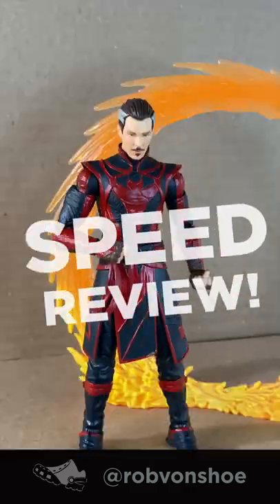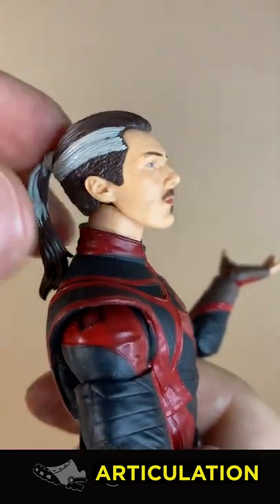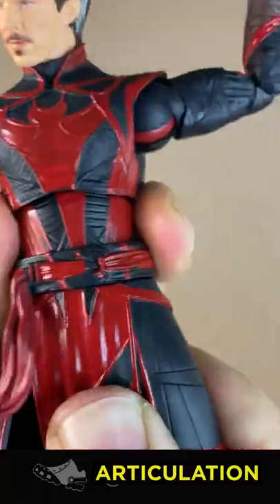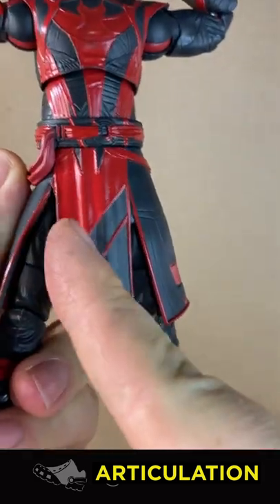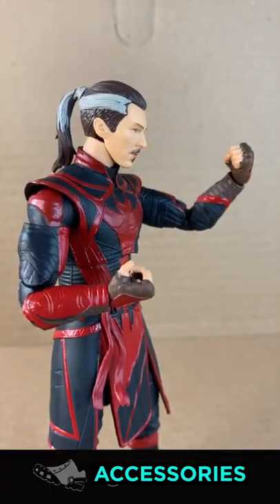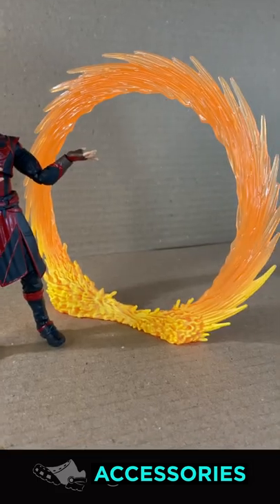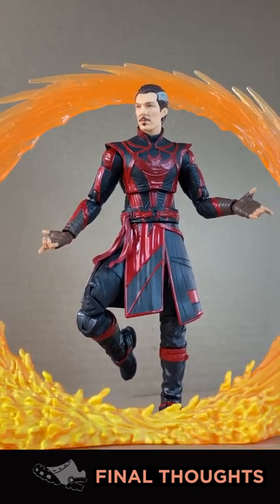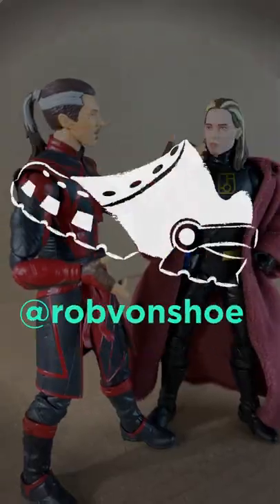Marvel Legends DOCTOR STRANGE (Multiverse of Madness) REVIEW! MCU Movie Defender Figure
No Spoilers! Defender Dr. Strange is a Steven Strange variant and an exclusive Marvel Multiverse of Madness figure from Target! Sure to be a blink-and-you-miss-him character in the 2022 MCU movie, he comes with a PORTAL (which is well worth the price itself).

Timestamp:
00:05  Articulation
00:29 Accessories
00:39 Final Thoughts and Score

Time for a speed review! How is his articulation, how does he pose? Is he fun and is he worth it? Check it out collector friends!

Cheers!
Rob vonShoe